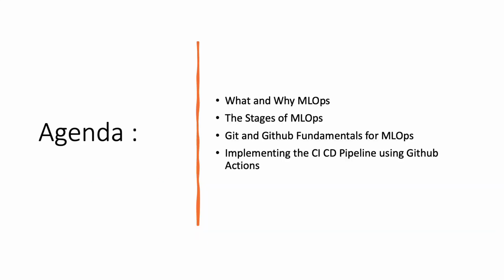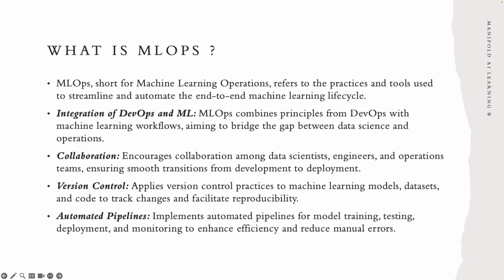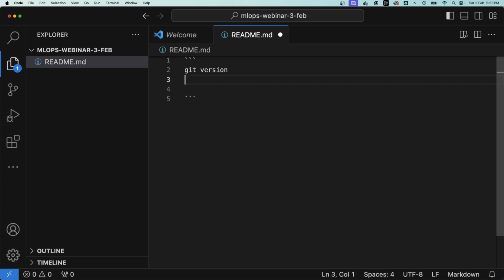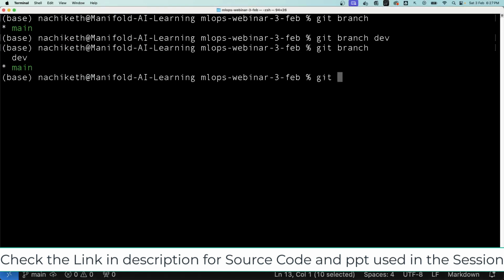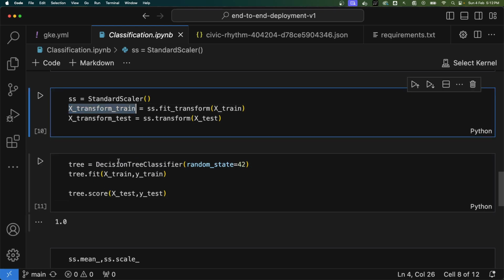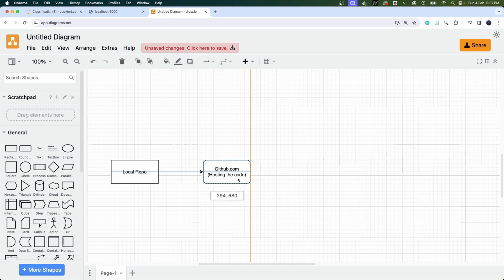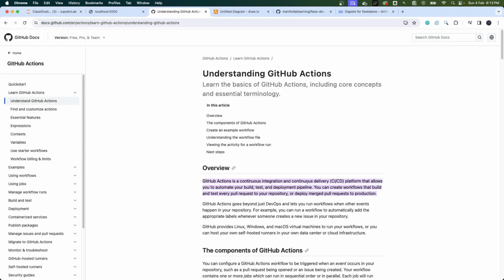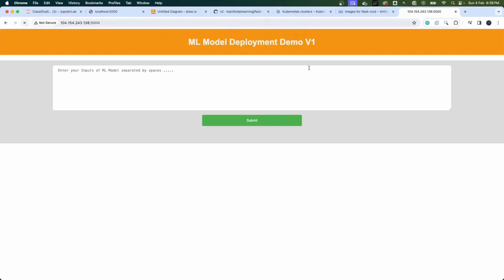Secrets of Mastering MLOps in 3 Hours